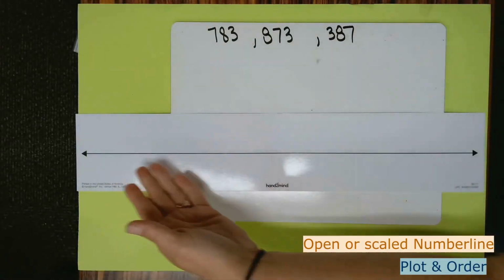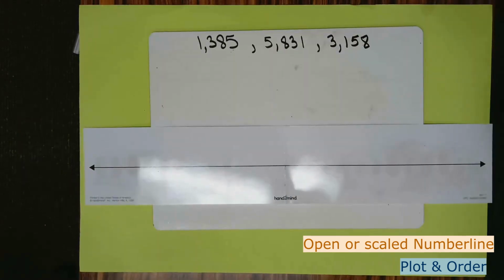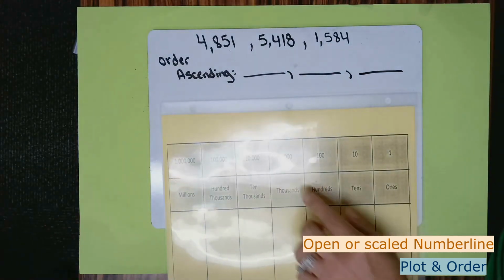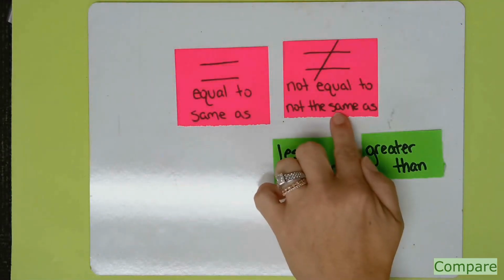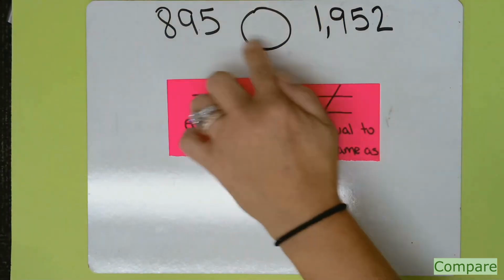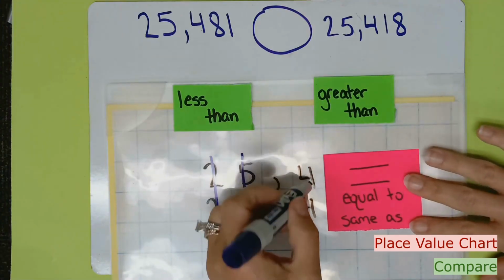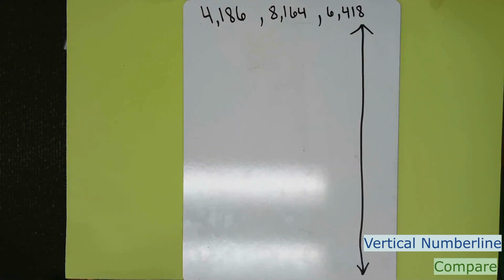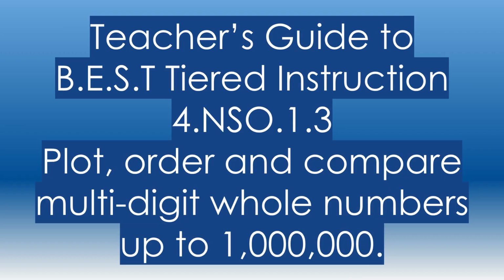Teacher's Guide to B.E.S.T Tiered Instruction: 4.NSO.1.3